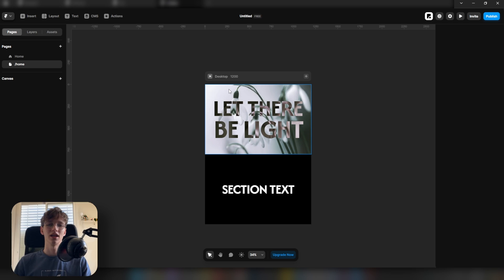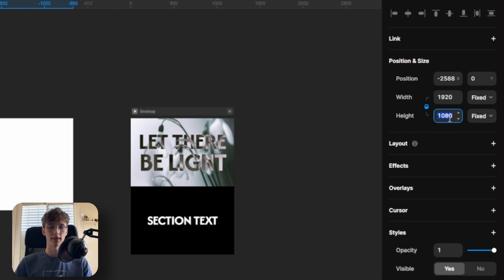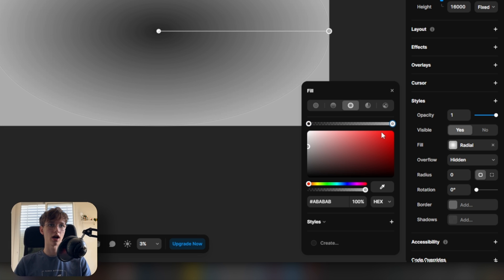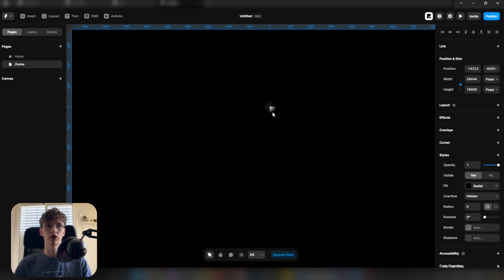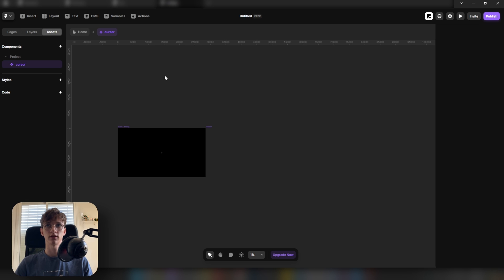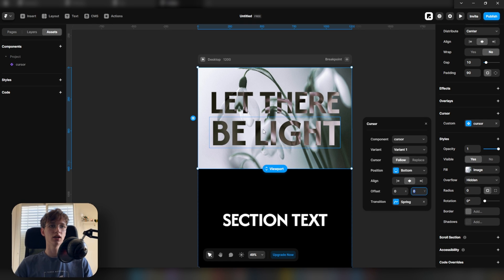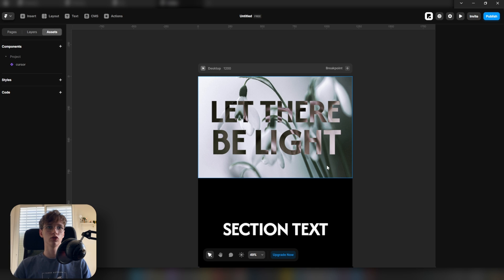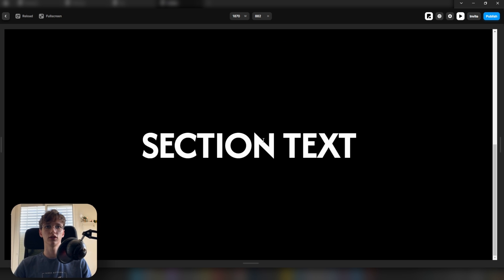Glow Cursor Framer Effect (In Under 2 Minutes!)